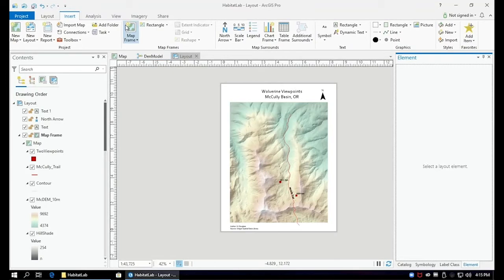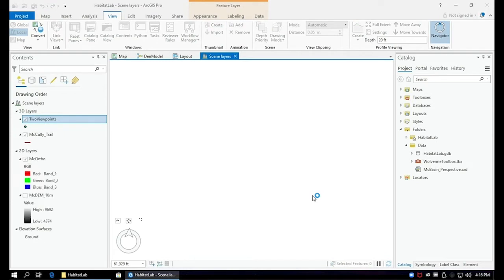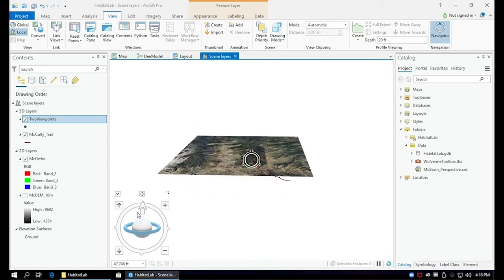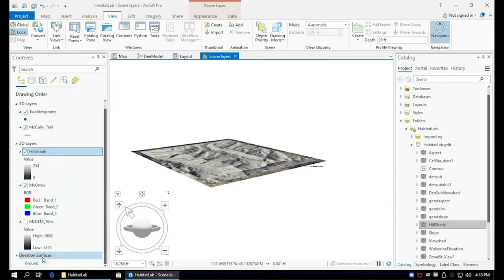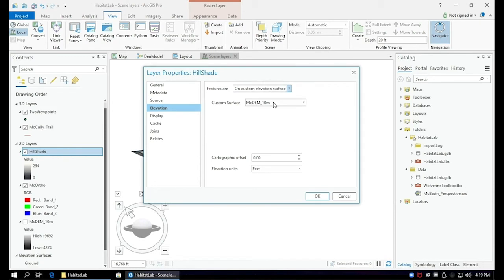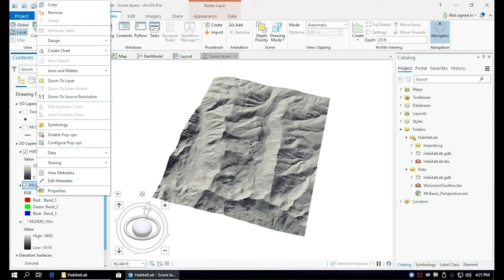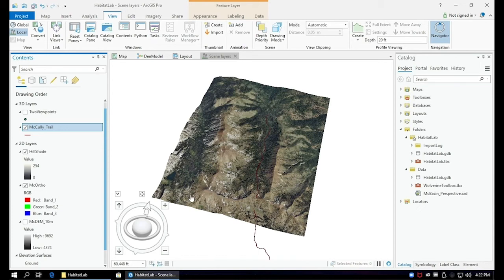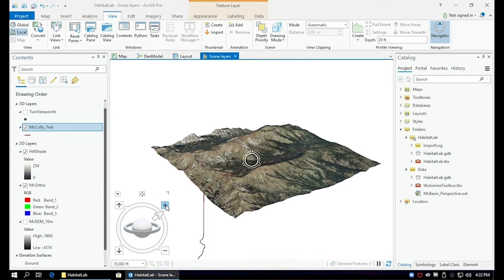Part 3B: Creating a 3D View in ArcGIS Pro